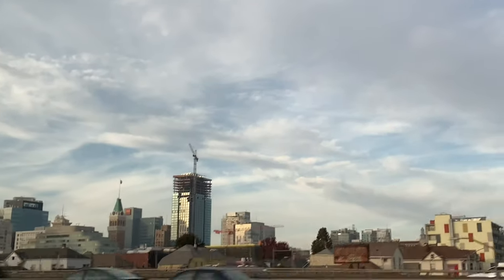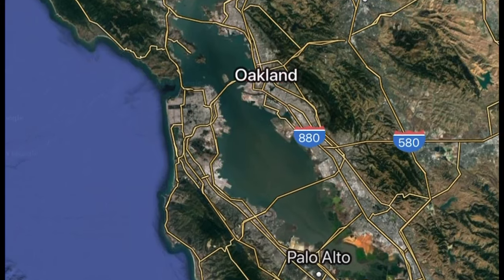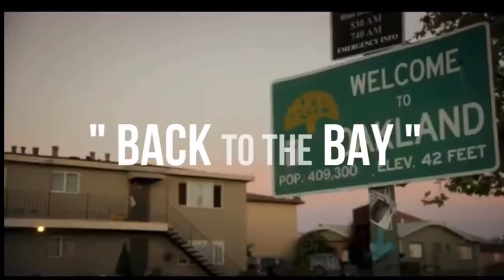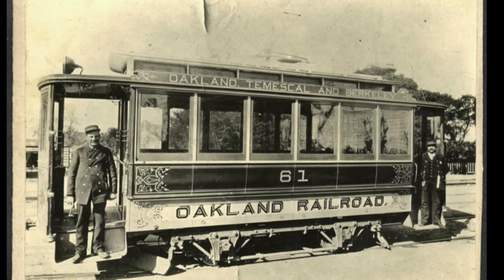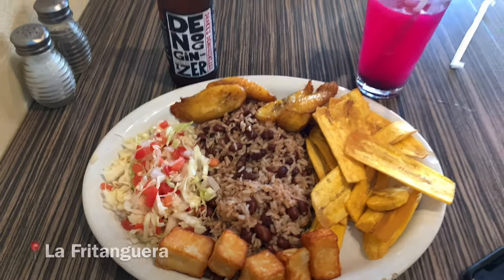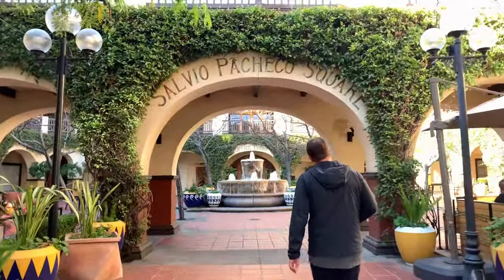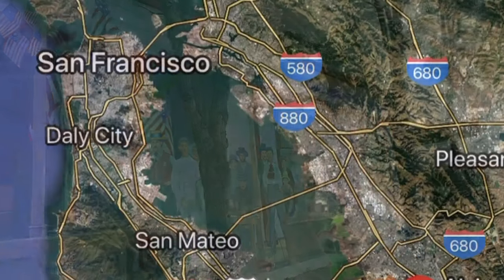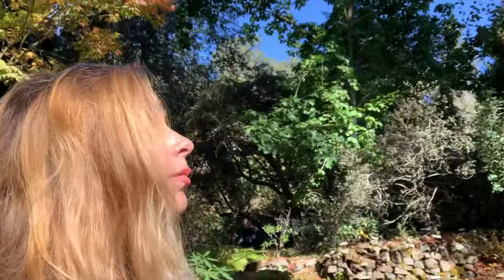WELCOME to OAKLAND - TOUR of SAN FRANCISCO EAST BAY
In this vlog, we are heading east of the San Francisco Bay Area to Oakland, CA to see the top nature, arts, and historic sites.

We start at the Port of Oakland and Jack London Square, which is a walkable waterfront area. Next we take the BART to the Oakland Museum of California to check out their latest exhibit on the Art of Burning Man. The exhibit included the impressive art installations featured at Burning Man, which got its start here in the Bay Area.

Lastly, we checkout nearby Concord and the Oakland Hills for the scenic hiking trails and redwood forest on the East Bay.

🤙GET  SOCIAL! 🤙